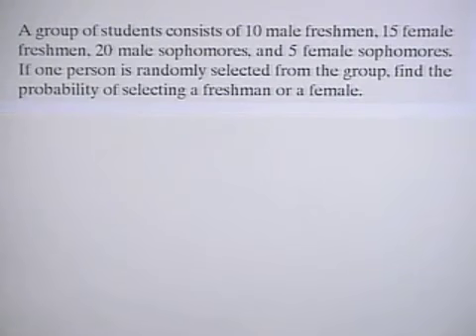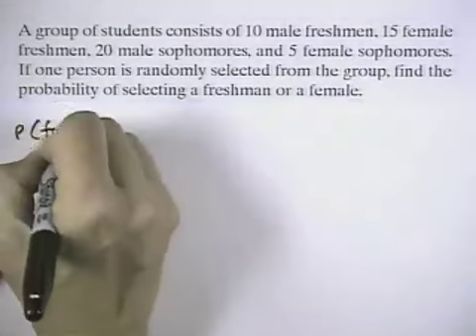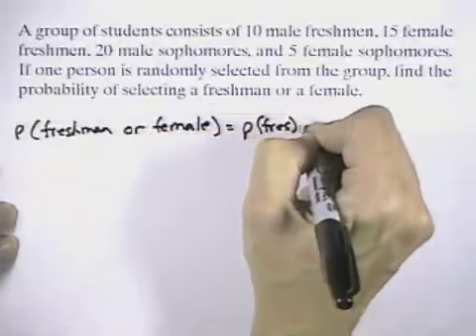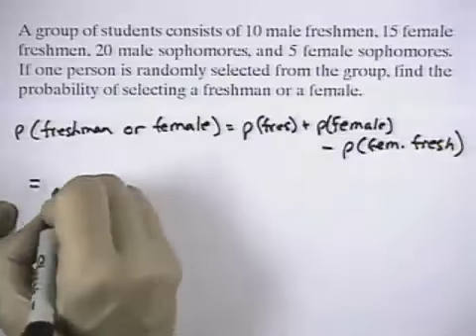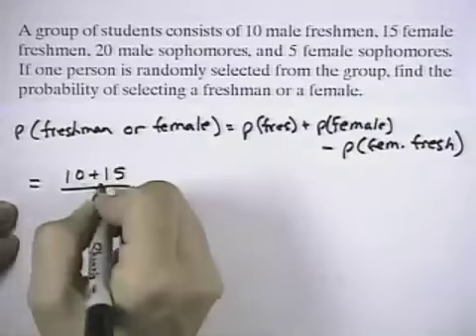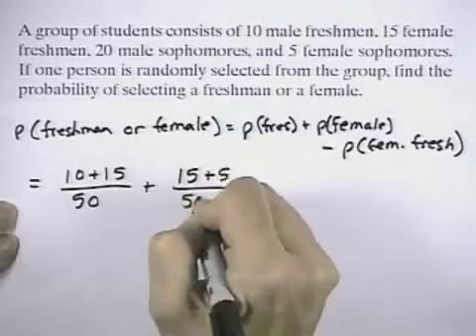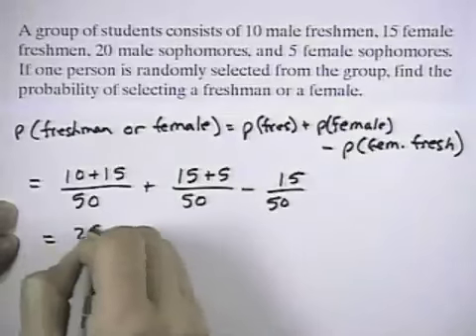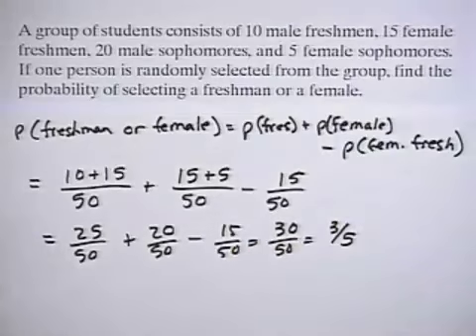Blitzer Algebra for College Students Ch 12 Ex 26